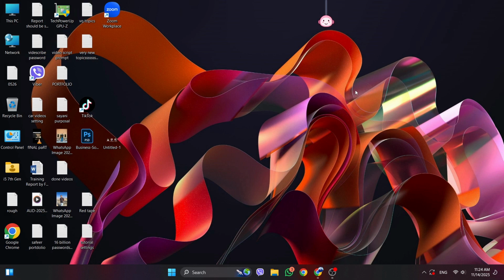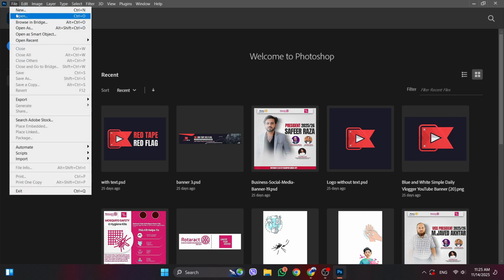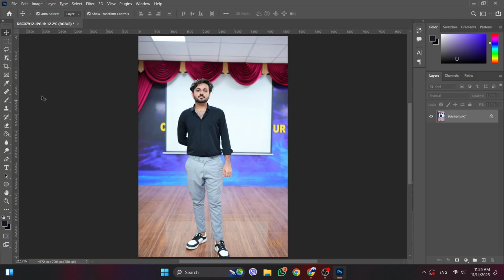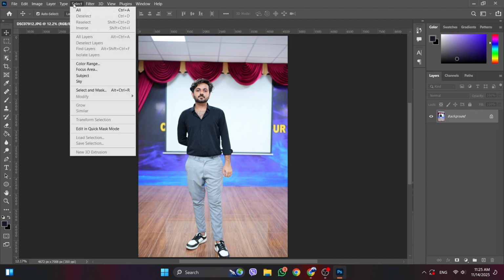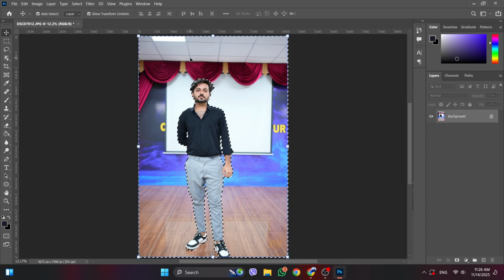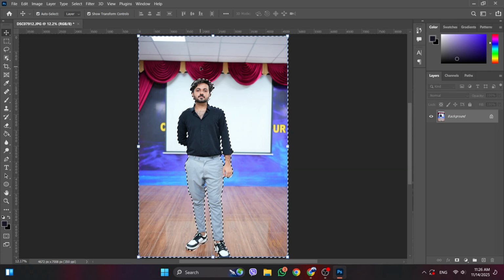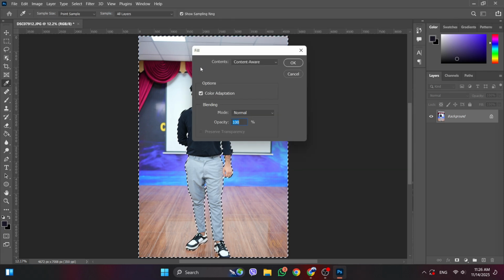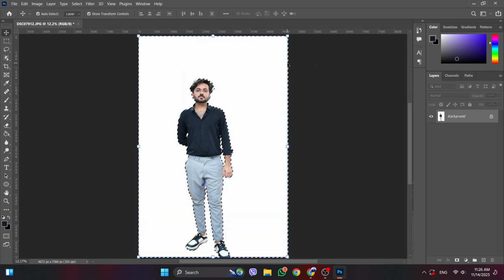How to Remove Background in Adobe Photoshop (Super Easy Method for Beginners)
Tired of struggling with messy backgrounds in Photoshop? Learn how to remove any background in Adobe Photoshop — the smart way — using fast, beginner-friendly techniques that work on portraits, products, and logos.

In this tutorial, you’ll discover:
✔️ The best tool for background removal (NOT what most people use)
✔️ One-click method with Remove Background in Select Subject
✔️ Pro tips for hair and edge cleanup using Refine Edge
✔️ Export your cutout with a transparent background (PNG)

Perfect for graphic designers, product sellers, social media creators, and anyone who wants clean, professional-looking images without spending hours editing.

🧠 Bonus Trick: How to remove white backgrounds with just one layer style 👀
🎯 Works with Photoshop CC 2020 and newer

Want studio-level edits in seconds? This is the video for you.